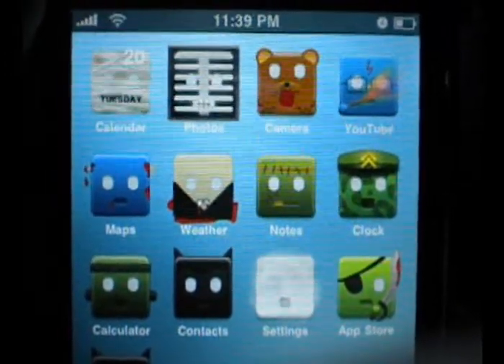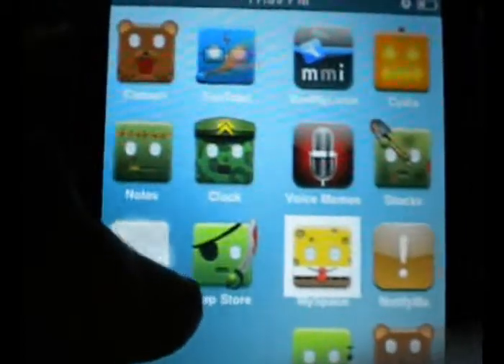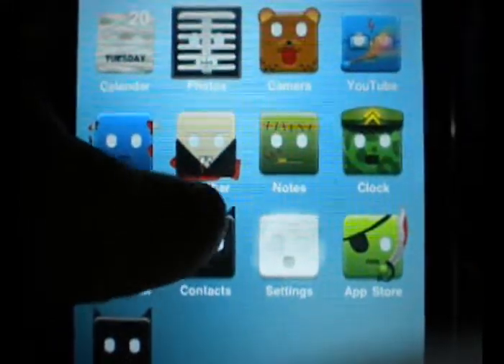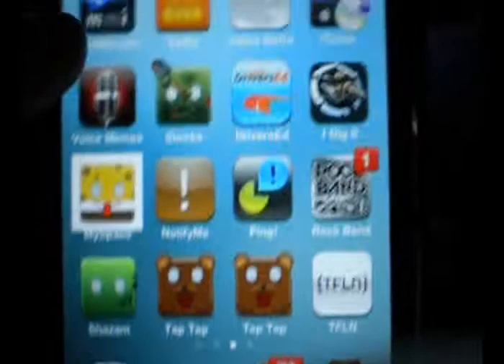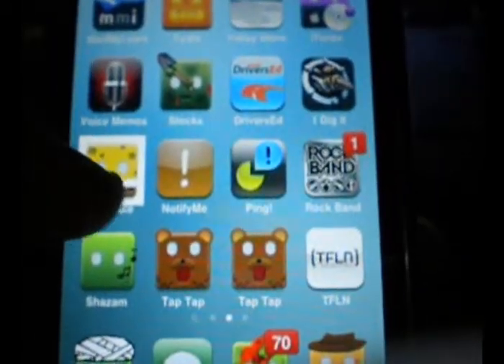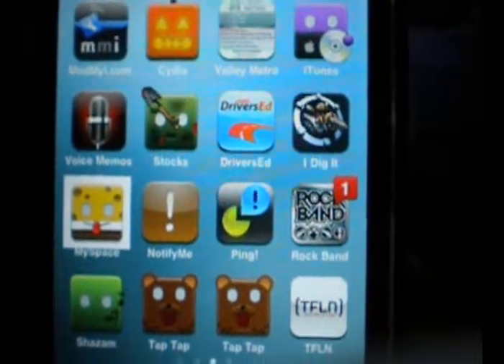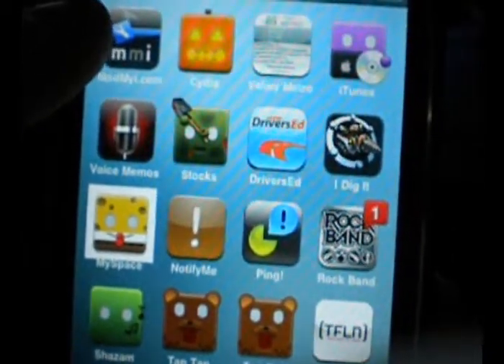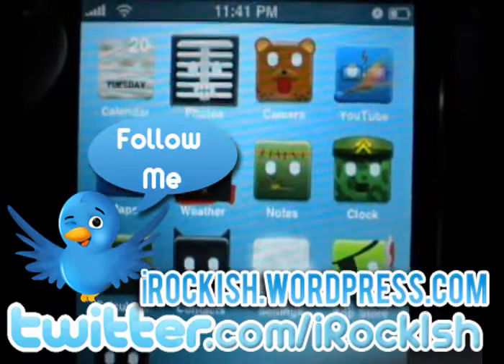Winterboard Wednesday 4 - Halloween Picnic (10-21-09)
The 4th video of my new segment for my channel - Winterboard Wednesday. This week I'm reviewing Picnic for iPhone .